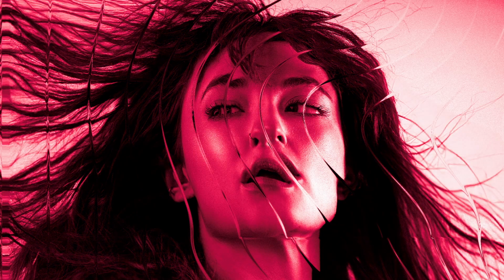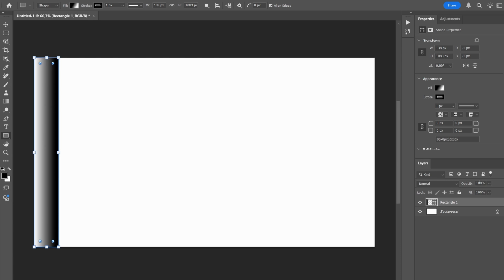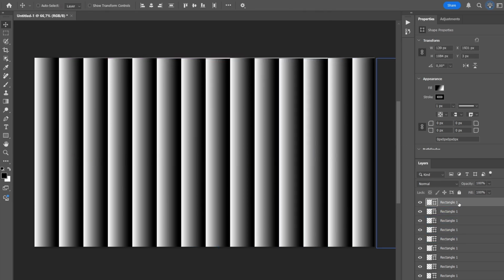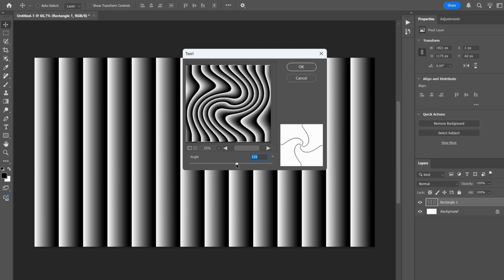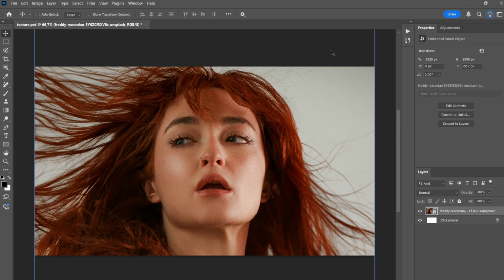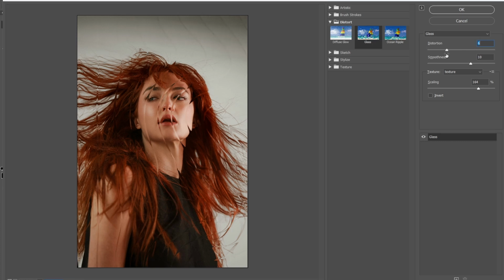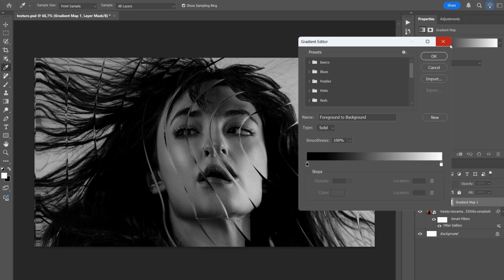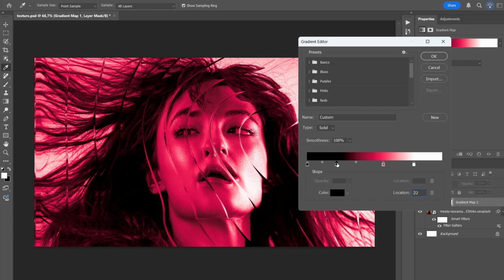Pro Fractal Glass Look (No Plugins) | Photoshop Tutorial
Create a stunning, intricate Fractal Glass effect from any photo in Photoshop! This tutorial breaks down the process using Gradient maps, filters to transform a simple image into a complex, crystalline artwork

Timecode
0:07 — Preparation
1:36 — Creating Texture
2:07 — Texture Preservation
2:24 — Applying Texture
3:31 — a Little Touch